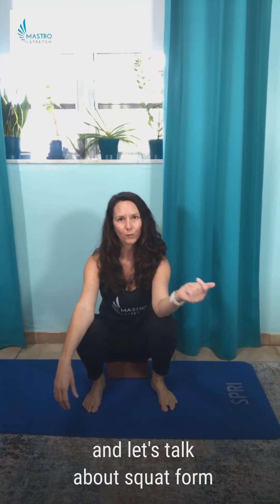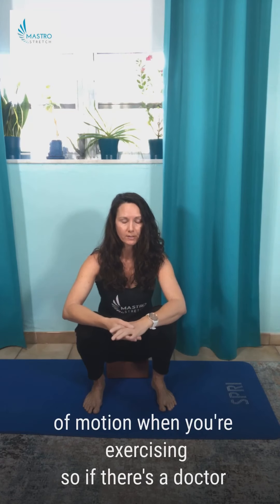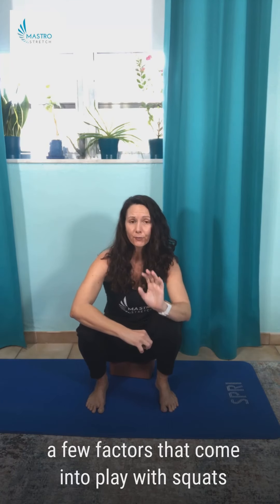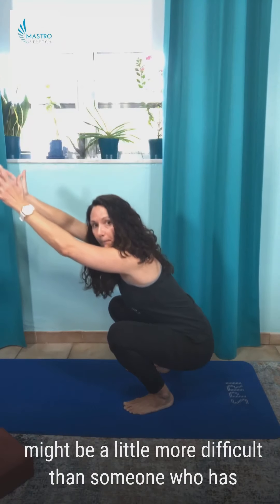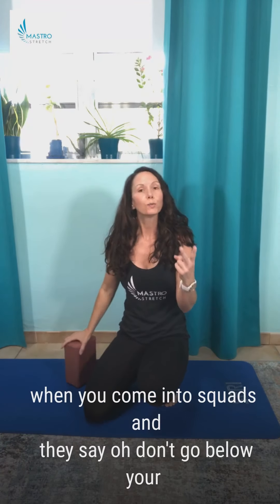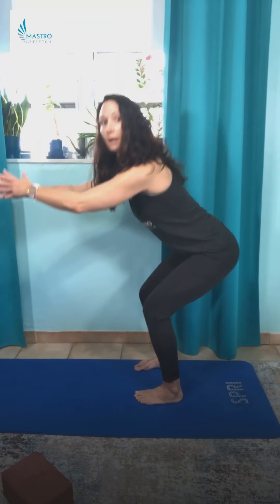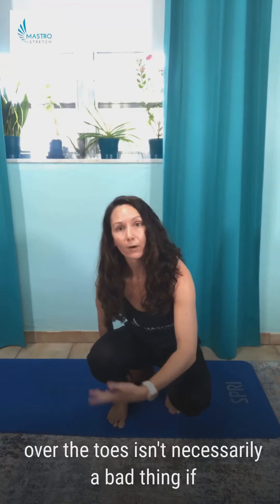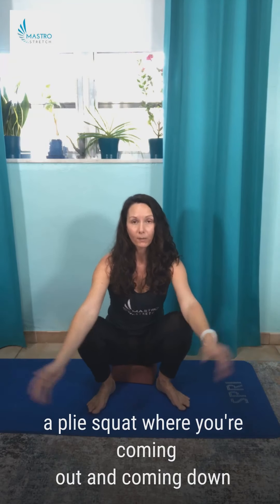How to squat correctly.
Not sure you're squatting correctly? Find out why the "rules" are meant to be broken and some considerations for squatting form and squat variations.

THE FREE STARTER STRETCH TO STRENGTH PROGRAM IS HERE! Get stronger as you stretch! Sign-up now